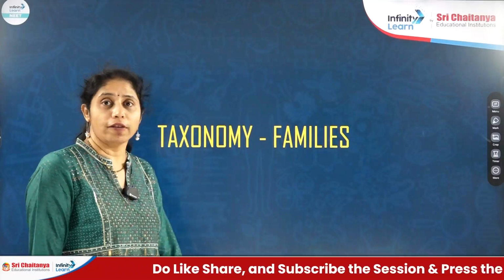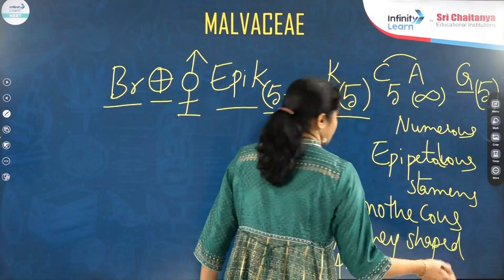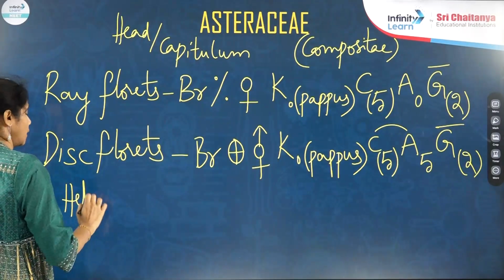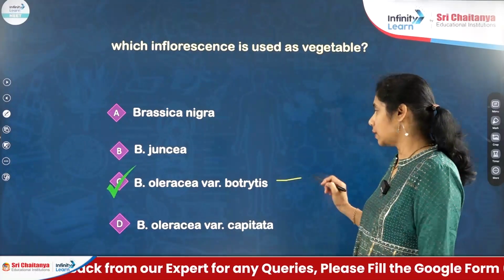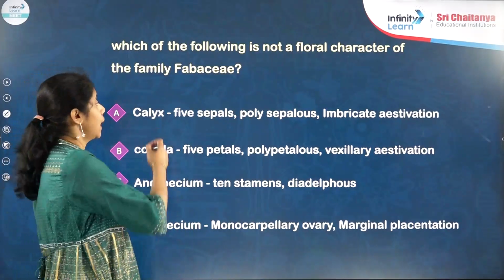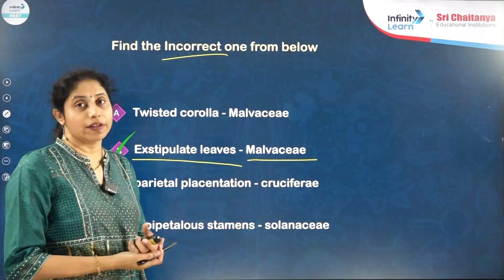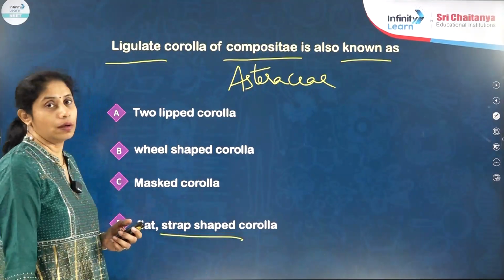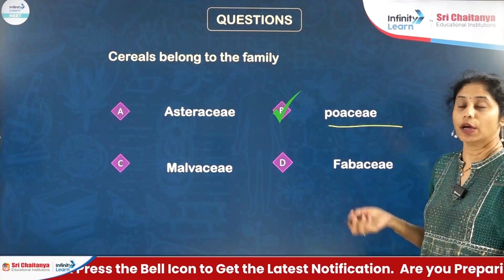Morphology of Flowering Plants || Taxonony Families || NEET2024 Final Revision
📅🆓NEET Rank & College Predictor 2024 Roots of some plants change their shape and structure and become modified to perform certain functions other than absorption and conduction of water and minerals. It is called modification of roots. Roots are modified for support, storage of food and respiration, etc.

(a) Root modification in banyan tree : In banyan tree, the root modifies to form prop roots. Prop roots arise from branches and enter the soil. Thus, they provide mechanical support to densely branched, huge trees.

(b) Root modification in turnip : The modification of root found in turnip is napiform for food storage. The upper portion of these fleshy roots is inflated or swollen which tapers towards the lower end.

(c) Root modification in mangrove trees : In mangrove plants, i.e., plants growing in saline marshes, the branches of tap root come out of the ground and grow vertically upwards showing negative geotropism. These roots are called pneumatophores. They help to get oxygen for respiration.

FAQ about Morphology of Flowering Plants

What is botany morphology of flowering plants?
Is morphology of flowering plants important for NEET?
Who is the father of morphology?
How to study morphology?
How do you memorize plants?

☎️ Request a Call Back from our Expert for any help, Please Fill the Form